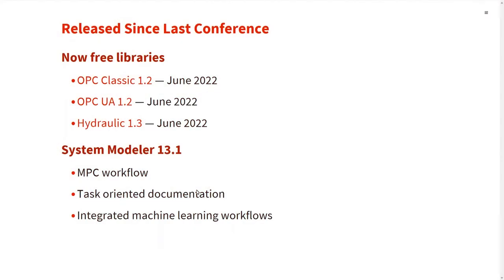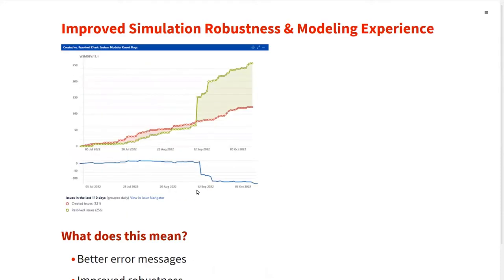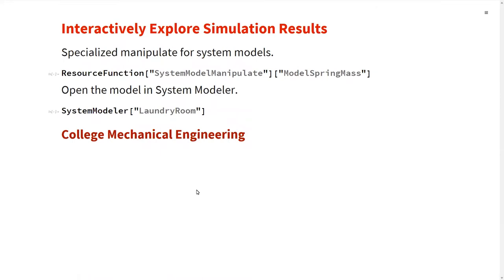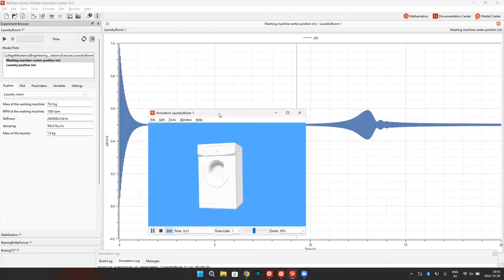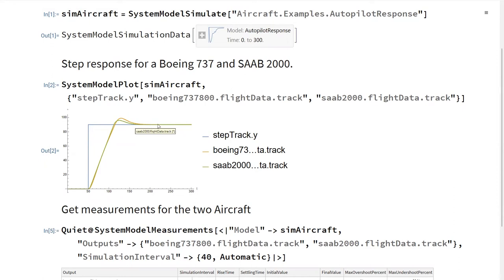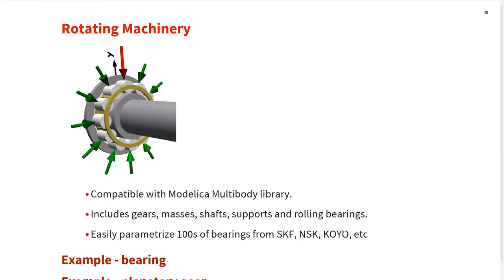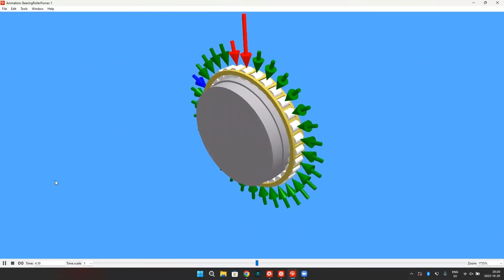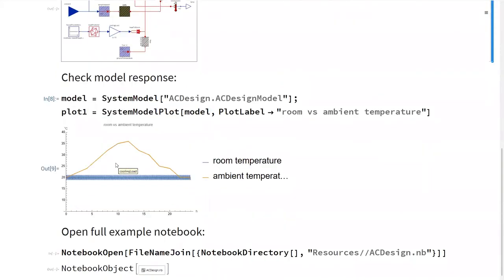New in System Modeler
In this presentation, the key features for System Modeler 13.1, as well as the upcoming release, will be presented. This includes new free model libraries, task-oriented documentation and integrated machine learning workflows.